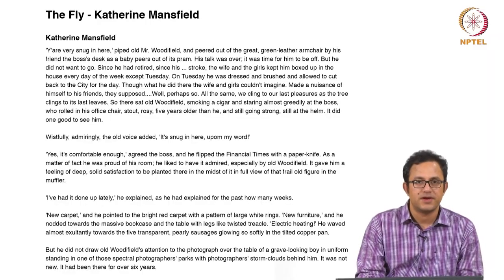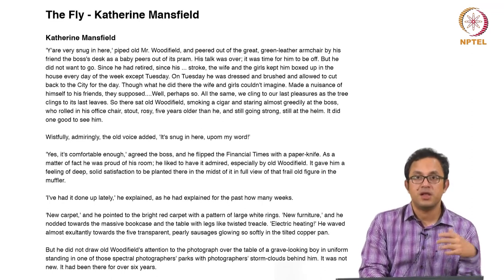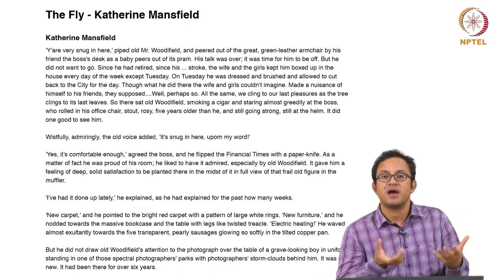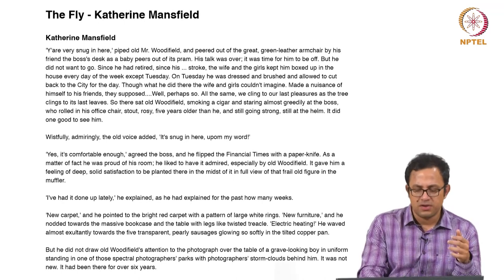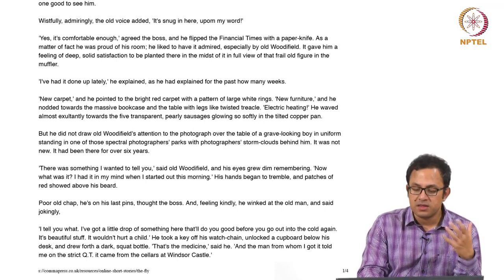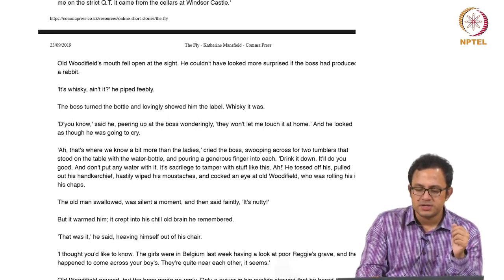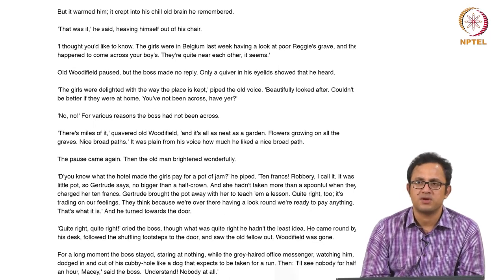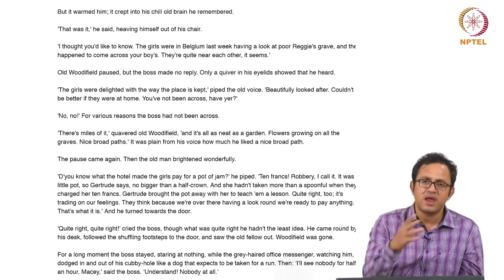The Fly - 1